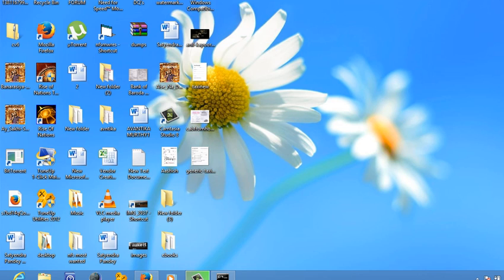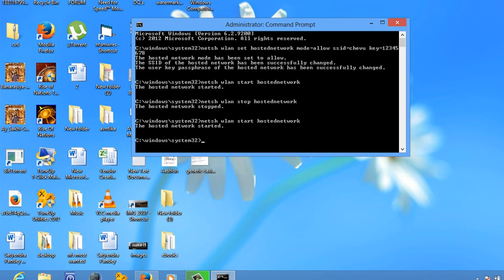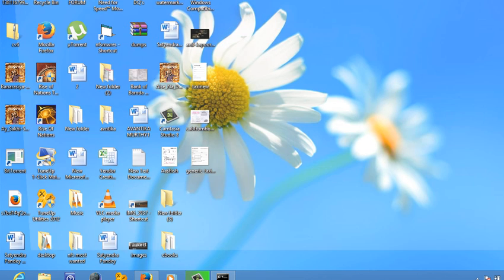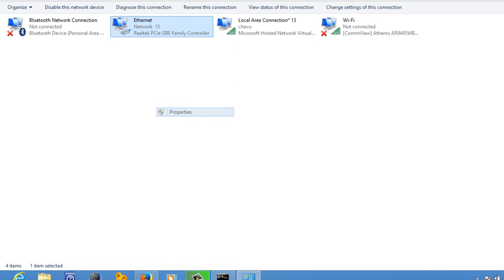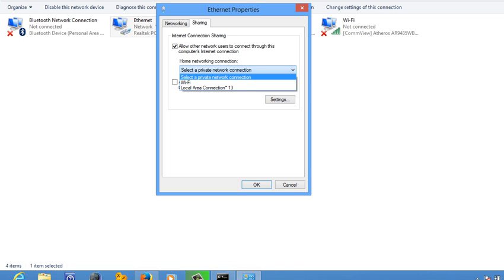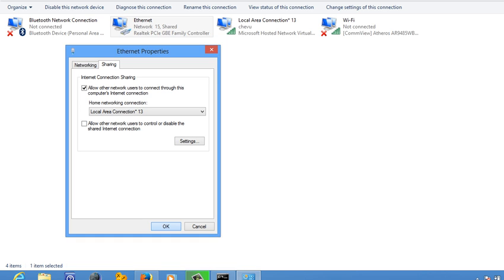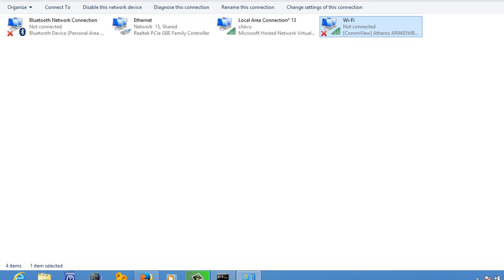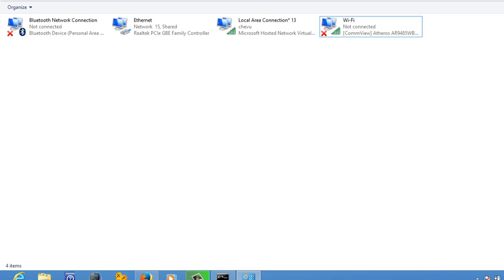Turn Your Windows 8 Laptop into a Wi-Fi HOTSPOT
Make Your Windows 8 into a Wi-fi Hotspot. You can simply share the internet connection to your adhoc network. After that whoever is connected to it can access the internet.

Video shows how to do that via network connections.

If you are using Internet thorugh Wi-fi Connection, then you need another wireless adapter to make adhoc network.